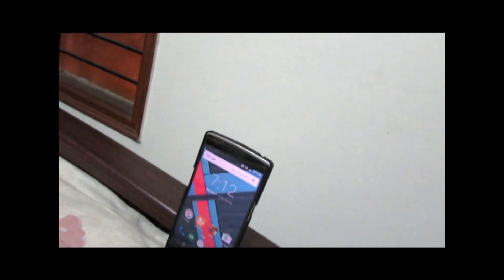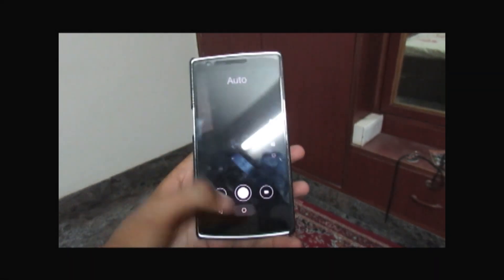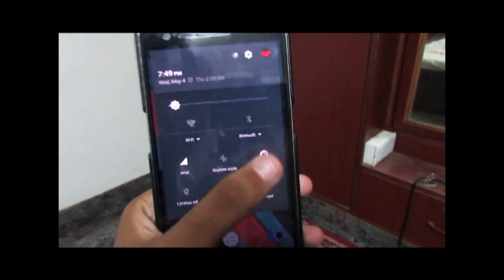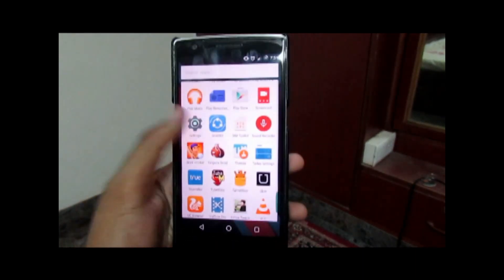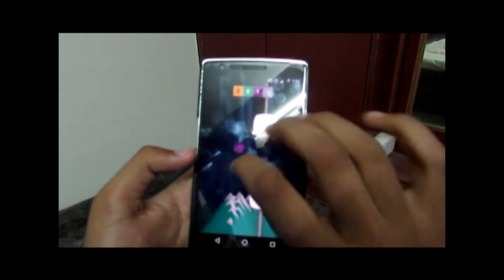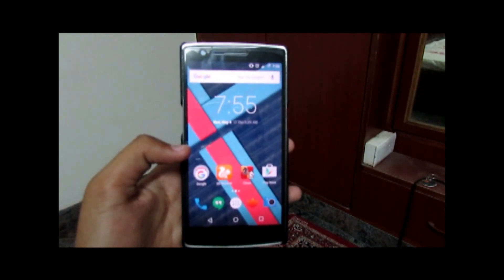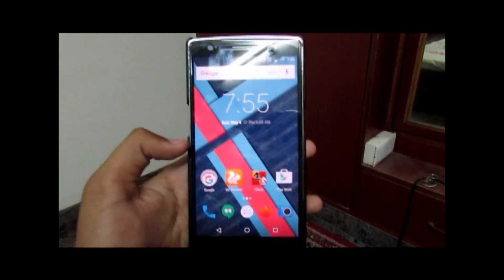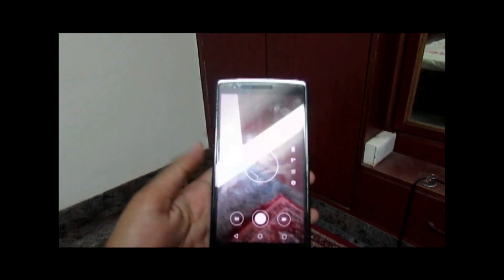OnePlus One COS13 Official Review Feature & Bugs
Sorry for the delay guys…the COS13 is a really good build for the oneplus one because it is more of the refinement than of the upgrade. Features such as:-
* “Doze” for ideal battery
* “Speakers” missed out in the video.. Sounds better
* “App Permissions” missed out in the video
* Smoother working transition
* lesser bloatware although it retains Microsoft’s Cortana
* Other small refinements in Battery and Performance

not much of the bugs Except for no ROOT ACCESS and Authentication Problems in DHCP networks….Root access can be fixed but Network issue has to be resolved by the further software updates..

BENCHMARKING will be a separate video…
 All the related links:

Wifi Kernel: will be posted soon……..